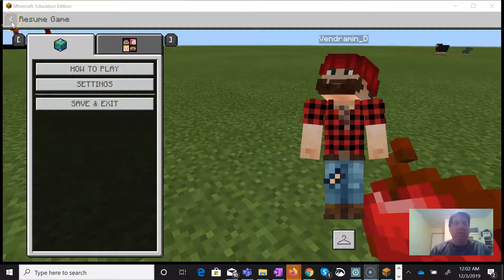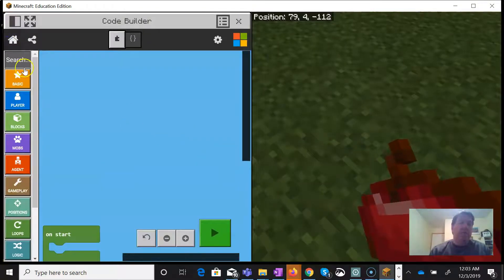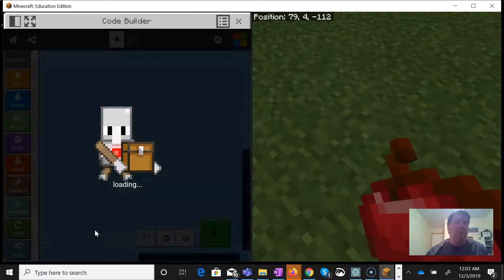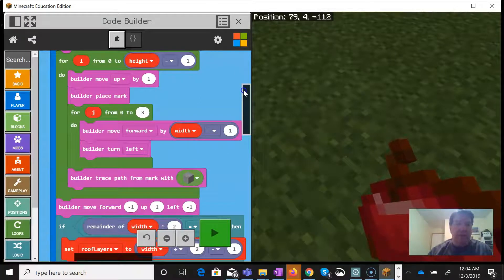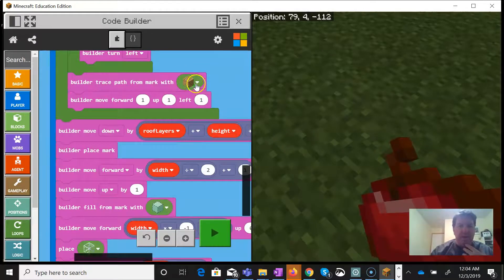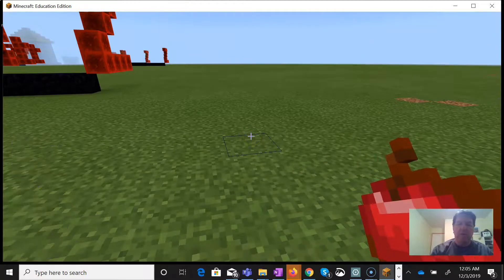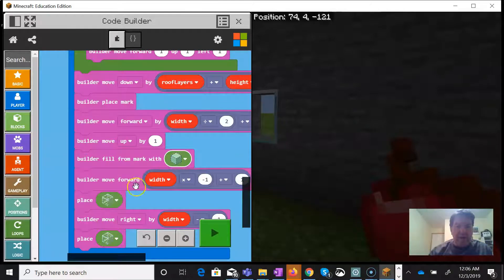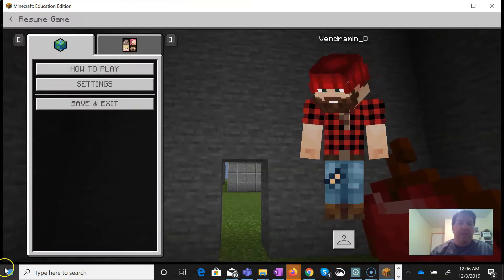Coding With The Agent House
In this episode of Coding With The Agent, there's no place like home.